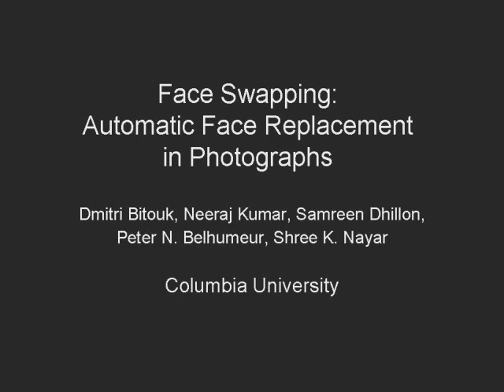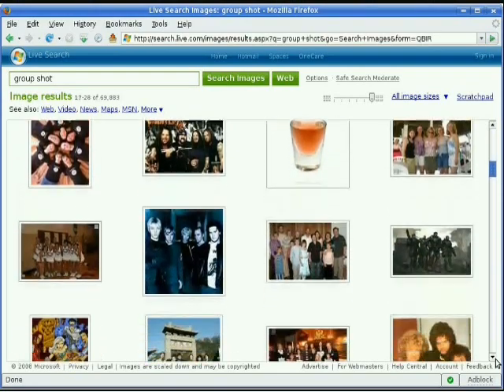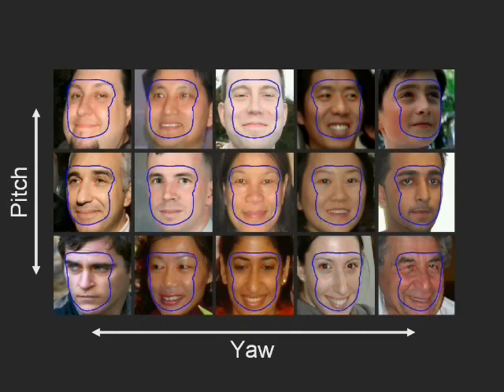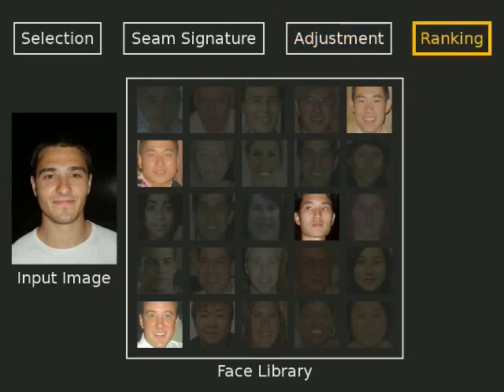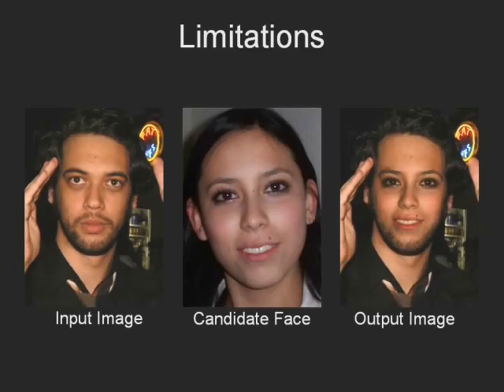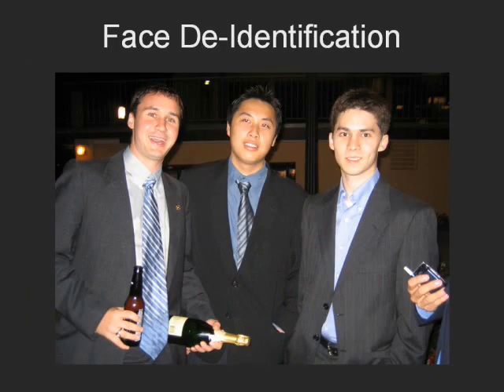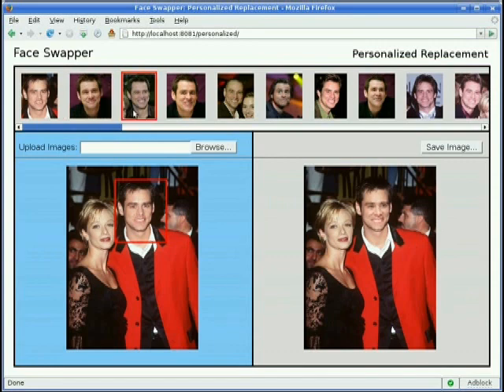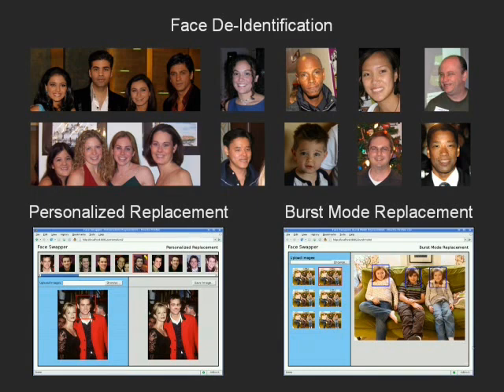Face Swapping: Automatically Replacing Faces in Photographs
In this project, we present a complete system for automatic face replacement in images. Our approach requires no 3D model, is fully automatic, and generates highly plausible results across a wide range of skin tones, lighting conditions, and viewpoints. We show how our approach can be used for a variety of applications including face de-identification and the creation of appealing group photographs from a set of images.